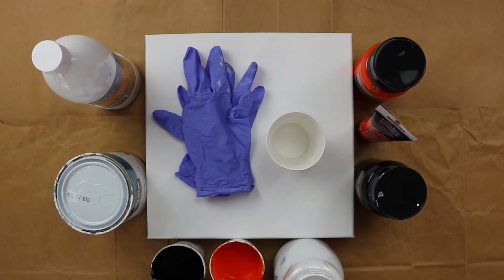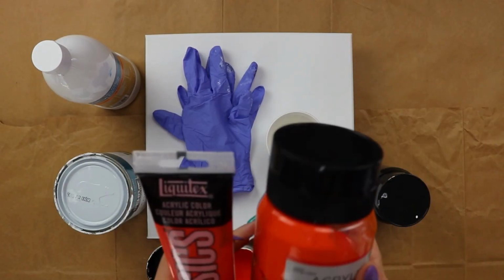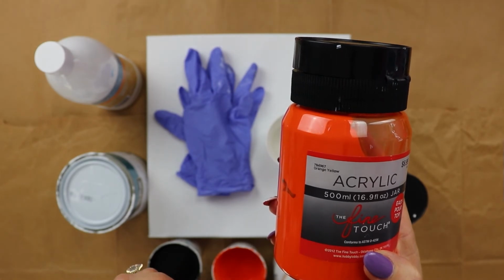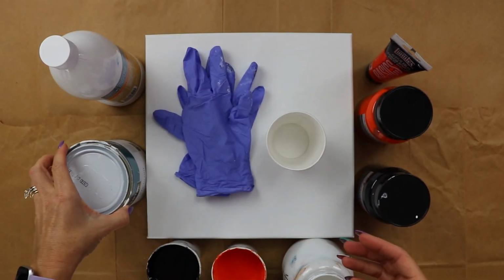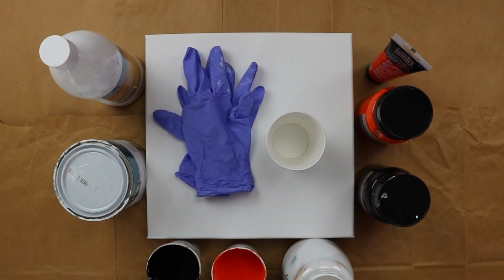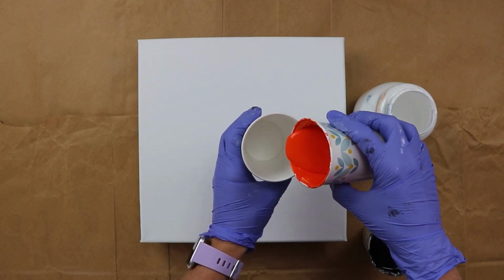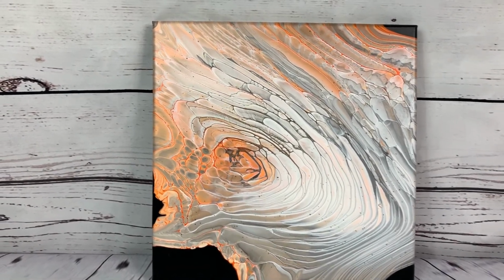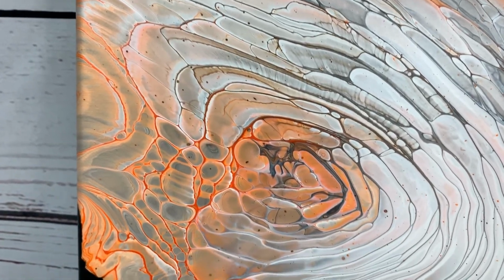(244) Halloween cloud effect ring pour part 1 Acrylic paint pouring Fluid art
Today, I am doing a Halloween themed pour. I am just using orange, black and white.
I am doing a cloud effect ring pour on a 12x12 canvas.
This turned out really great. I got a nice poofy soft cloud effect an nice defined lines. The middle looks super cool! There is a part 2, so be sure to watch for that one!

The colors that I am using are:
The fine Touch black
Liquitex Basics cadmium light red hue mixed with The fine Touch orange yellow
My cloud effect white- Artist loft flow acrylic white mixed 50/50 with Behr satin enamel pure white.
All my paints are mixed with Liquitex pouring medium, Floetrol and water.
No silicone was used.